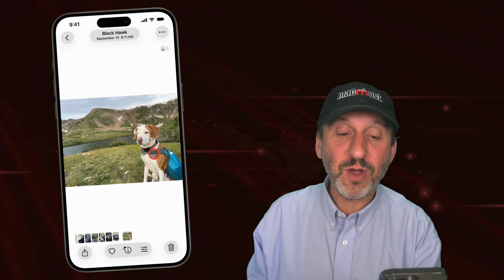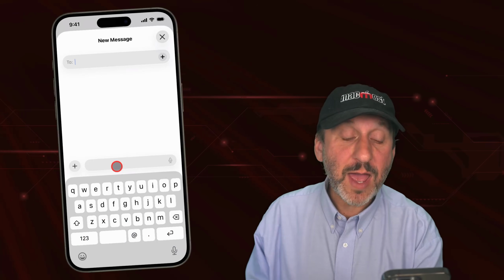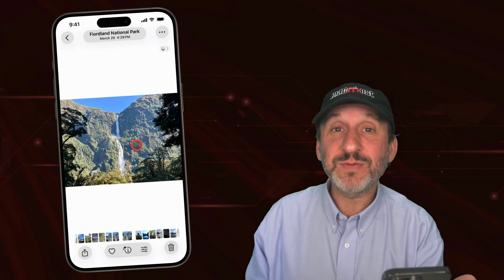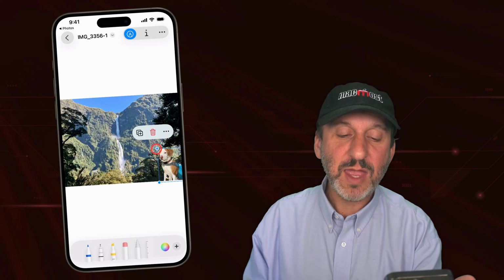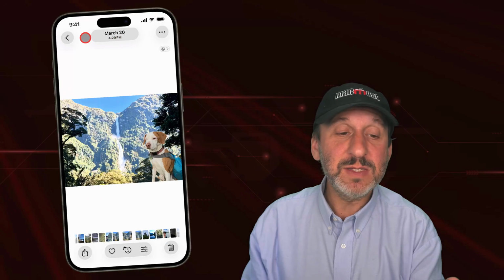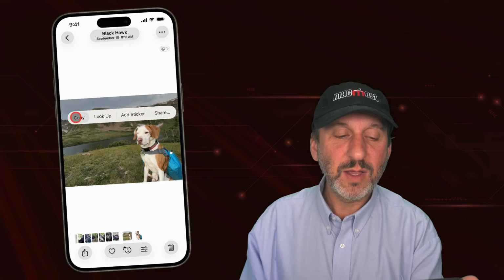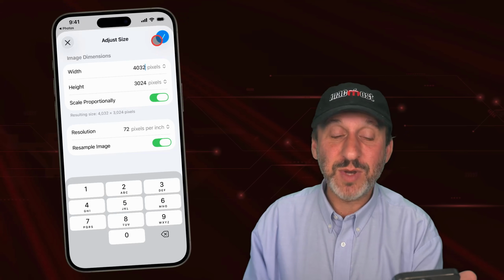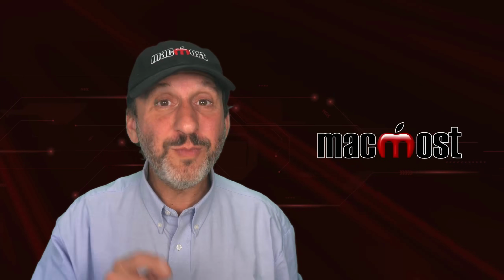Cut Out a Person And Move Them To Another Photo On Your iPhone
Using similar techniques, you can lift a subject from one of your photos and replace the background with another photo. You can also blur the background of a photo using a variety of techniques.

00:00 Intro
00:10 Remove the Background From a Photo
01:59 Move the Subject To Another Background
04:08 Blur the Background Of a Photo With Portrait Mode
05:23 Blur the Background Of a Photo Using Preview